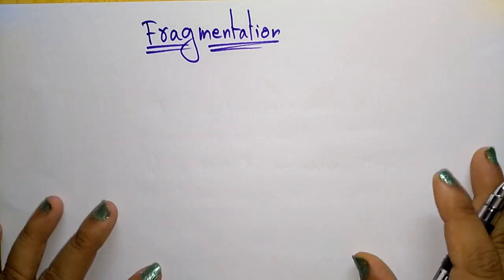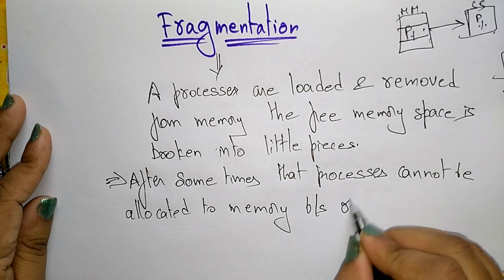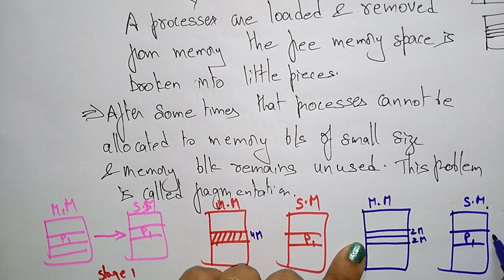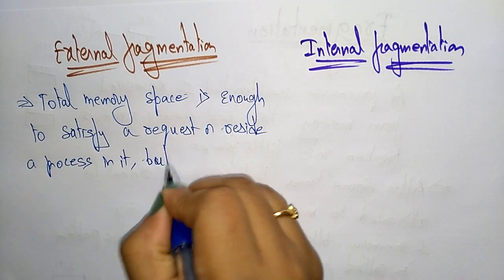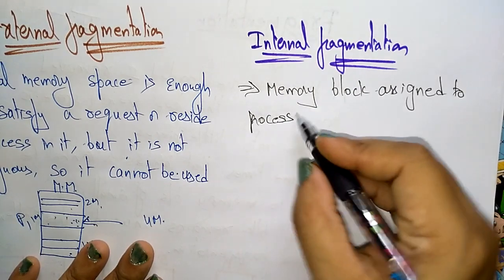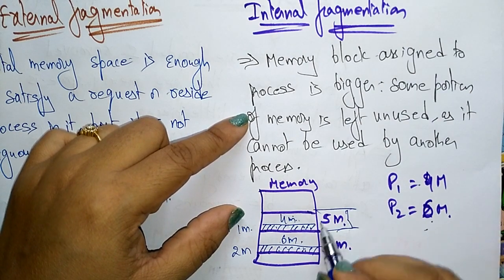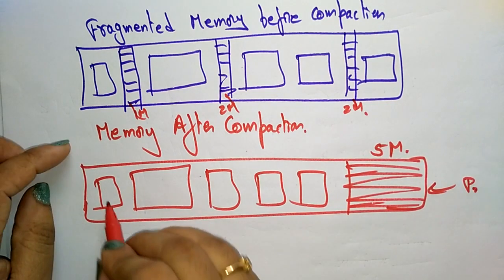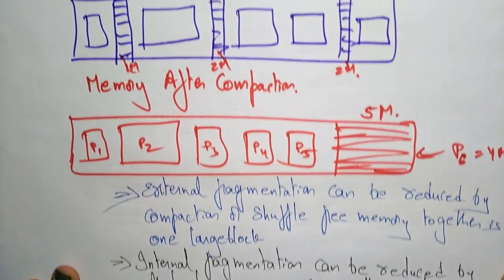Fragmentation | Operating System | BhanuPriya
The above video explains about Fragmentation in OS